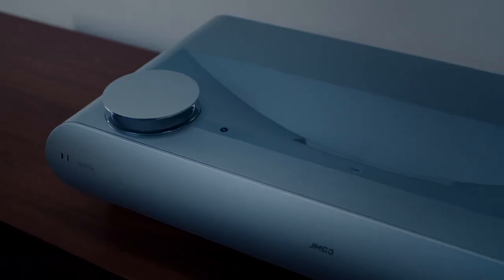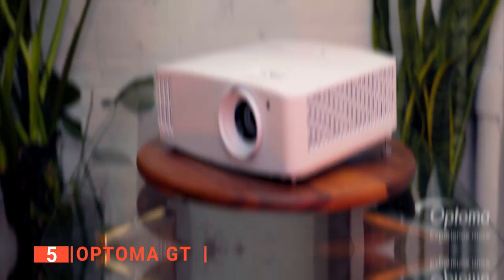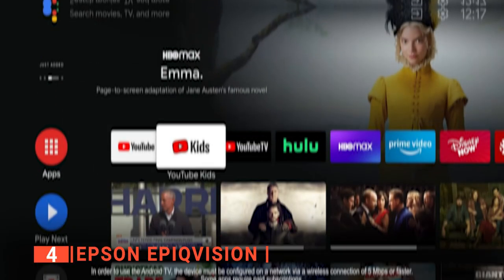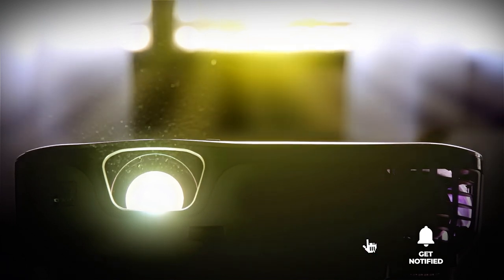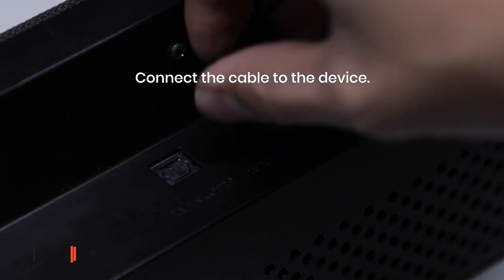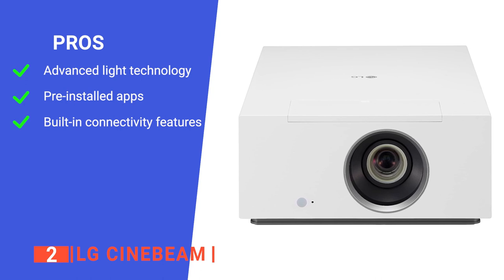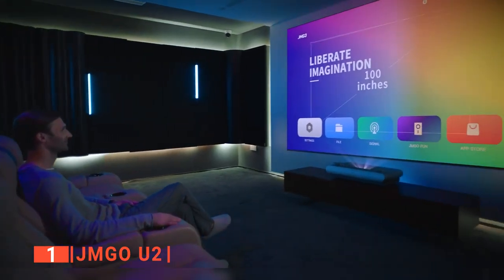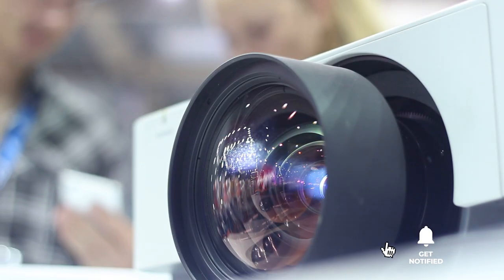✅ TOP 5 Best Projector [ 2023 Buyer's Guide ]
Projector: Hey guys, in this video, we’re going to review the pros and cons of the top 5 best Projector for sale right now.

00:00 Intro
00:35 5️⃣ Optoma GT
02:16 4️⃣ Epson EpiqVision
04:03 3️⃣ Nebula Cosmos:
05:48 2️⃣ LG CineBeam
07:45 1️⃣ JMGO U2

Creating a theater in your own home is one of the best and most fun parts of home renovating, and obtaining the best quality projector for it is definitely a necessity. And, of course, we only want nothing but the best.
But when buying a Projector, there are a few things to consider; quality, durability, ease of use, and features.

In today’s video, we are going to look at the top five best Projector available on the market today. We have made this list based on our own opinion, research, and customer reviews. We have considered their quality, features, and values when narrowing down the best choices possible. If you want more information and updated pricing on the products mentioned, be sure to check the links above.